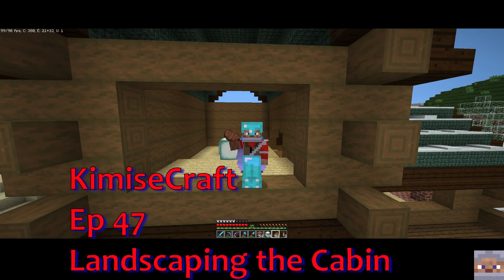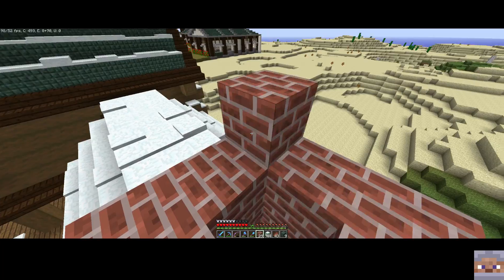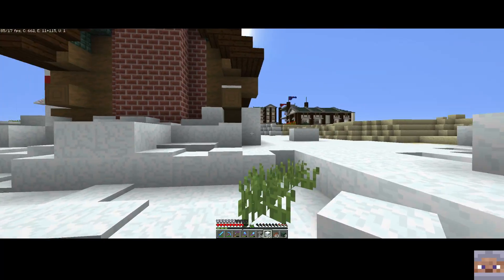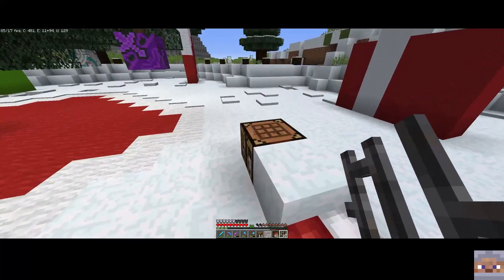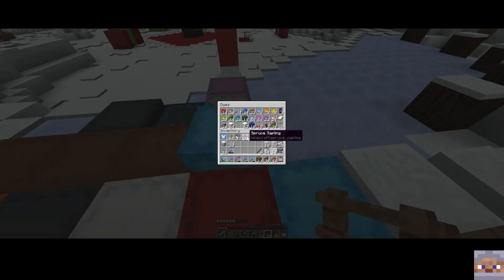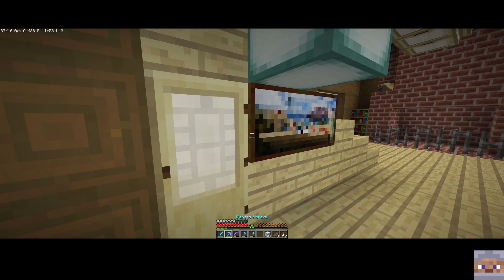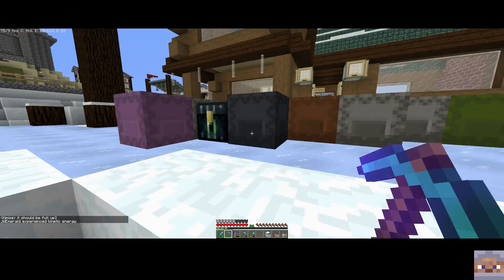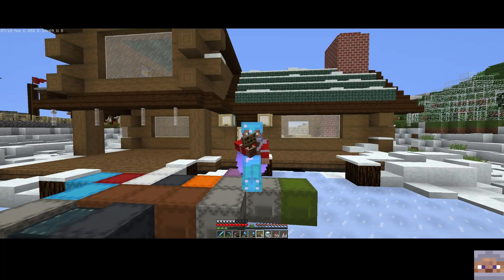KimiseCraft Ep47 Landscaping the Cabin A Minecraft Lets Play Smp Server 1 13 2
In this episode we begin to work on the landscaping of the cabin and start the interior..